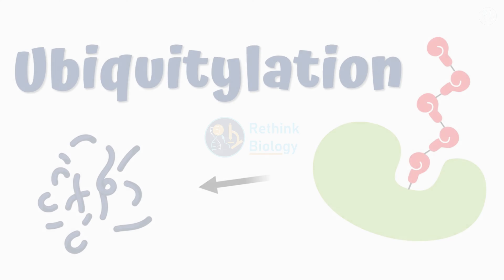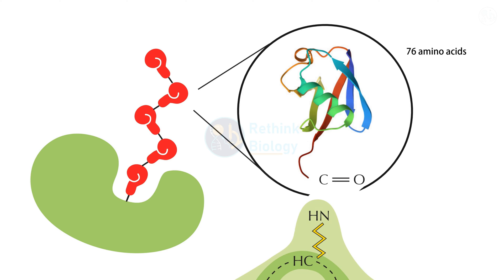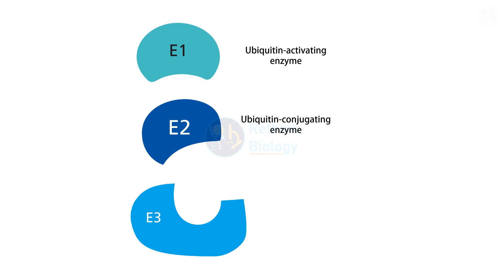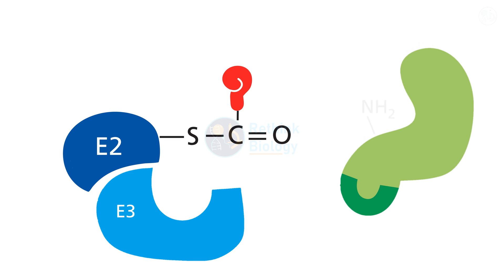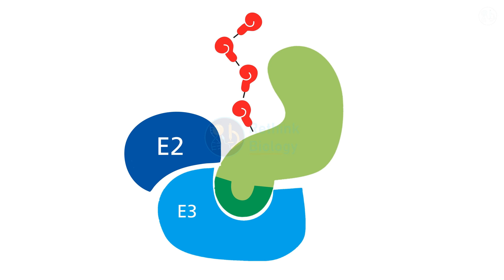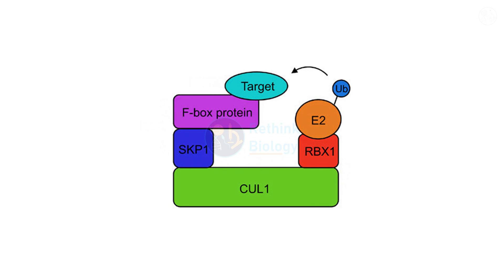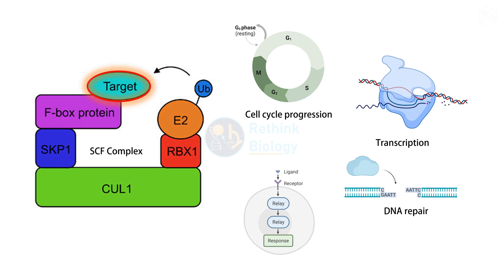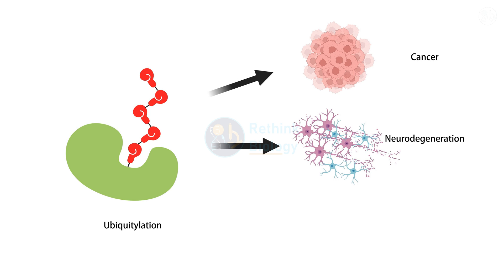Ubiquitination of Protein || degradation of Proteins || 4K Animation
In this episode, we will explore the fascinating world of ubiquitylation, a process that regulates the function and fate of proteins in the cell. We will learn about the molecular mechanisms of ubiquitylation, the enzymes involved, the different types of ubiquitin chains, and the role of the proteasome in degrading ubiquitinated proteins. We will also see how ubiquitylation controls various cellular processes, such as cell cycle, transcription, DNA repair, and signal transduction. Finally, we will discuss how ubiquitylation is linked to human health and disease, and how it can be targeted for therapeutic purposes.